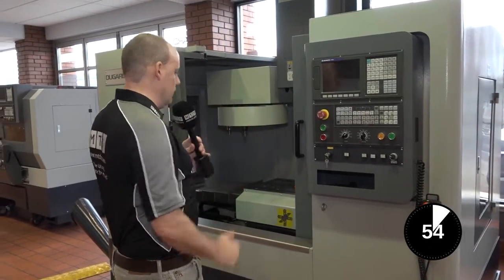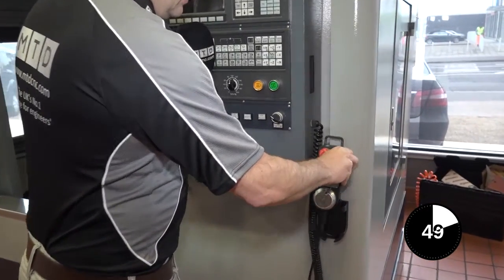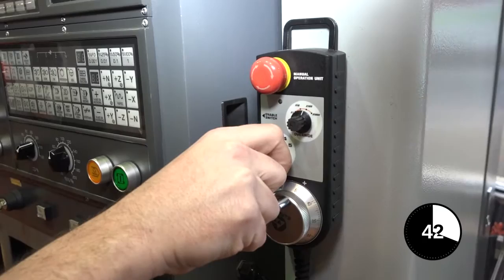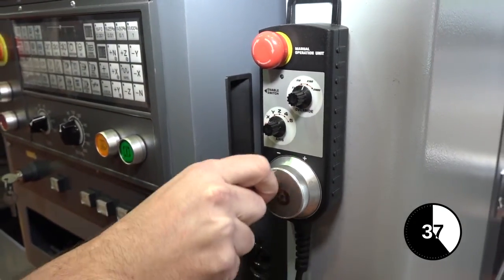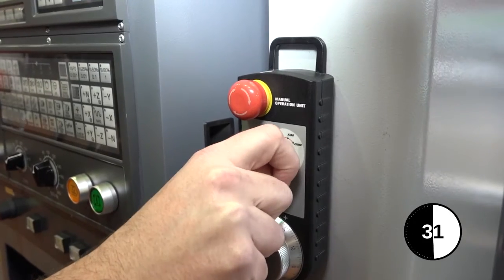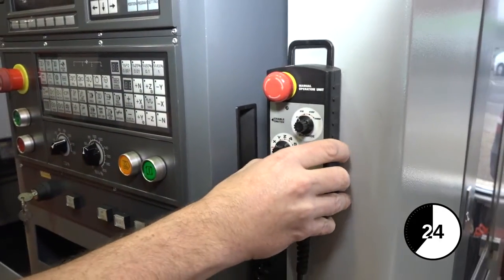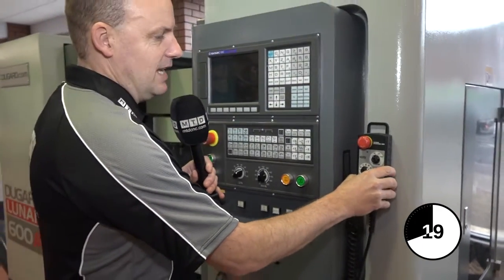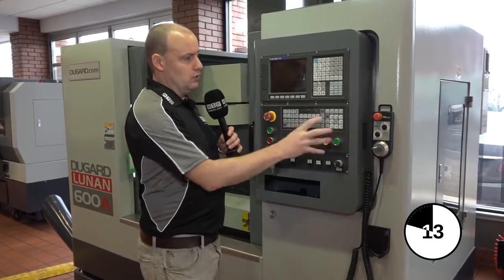Educational Video - What is a handwheel on a CNC machining centre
What does a handwheel on a CNC machining centre do. A brief 60 second educational video on what this portable tool does and why to use it. For this video we use a Dugard 500A machining centre..